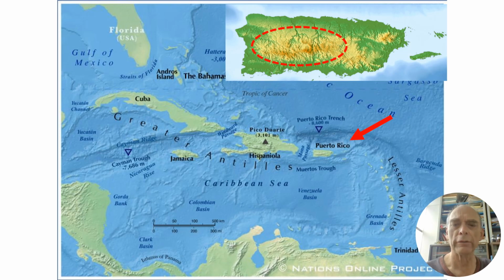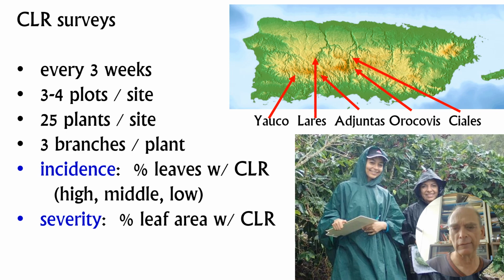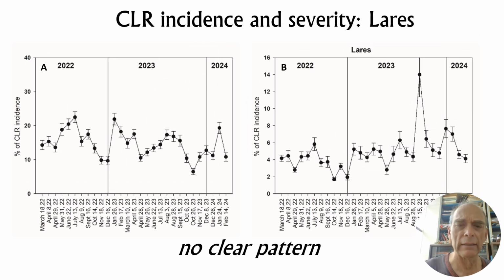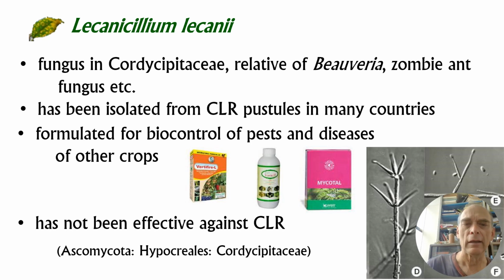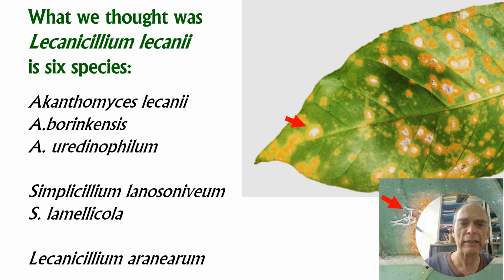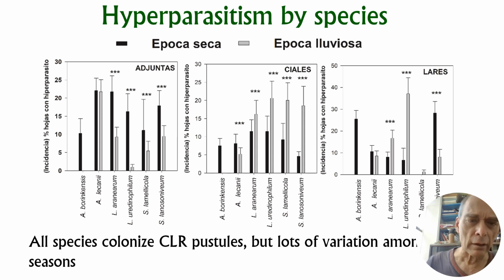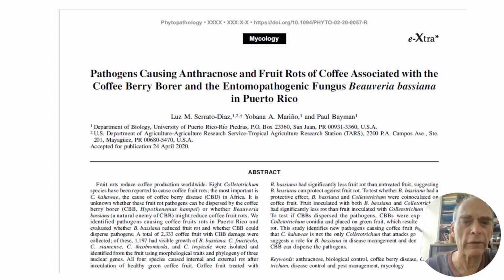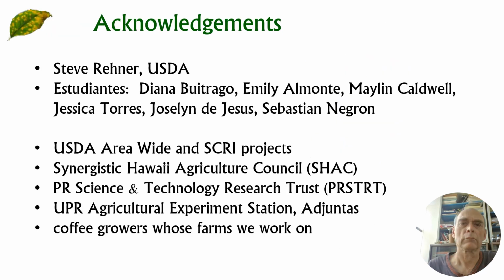Coffee Leaf Rust in Puerto Rico: Patterns and Pathogens w/ Paul Bayman of Univ. of Puerto Rico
March 12, 2024 presentation by Paul Bayman of the University of Puerto Rico on Coffee Leaf Rust in Puerto Rico: Patterns and Pathogens.